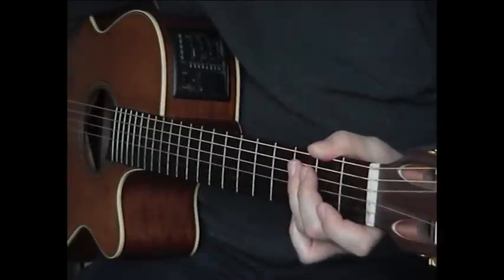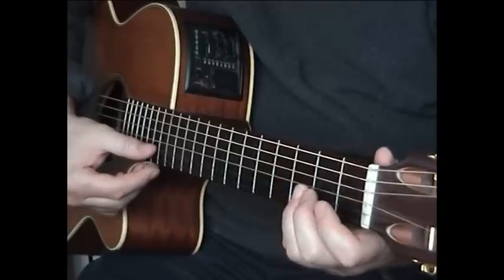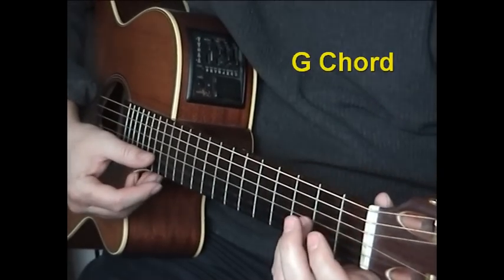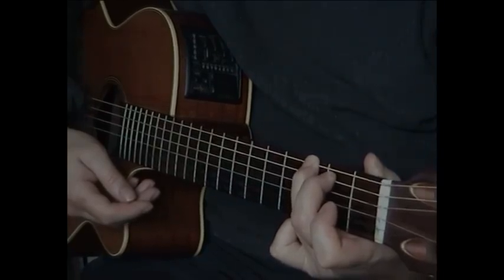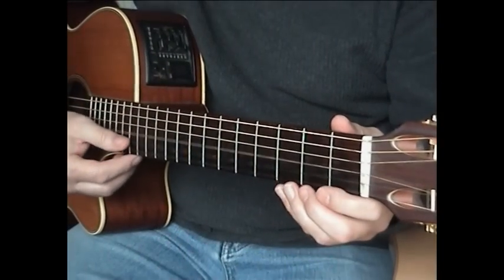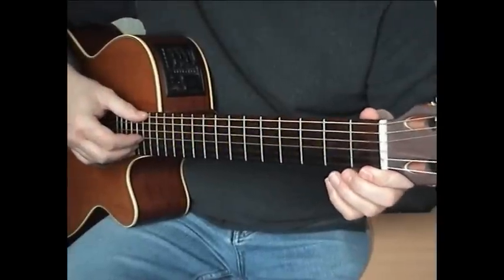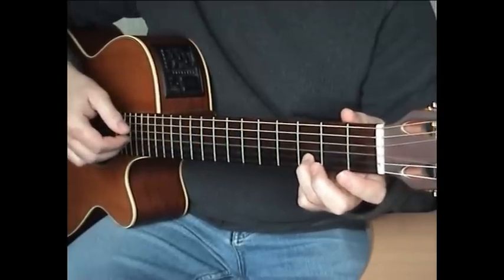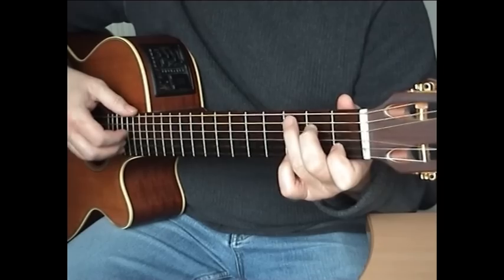Love You more Than I Can Say Guitar Tutorial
Tutorial Video - Love You More Than I Can Say - Sorry don't have anything written down for this tune - but hope that this tutorial will be of use to anyone wishing to play this fingerstyle guitar arrangement.